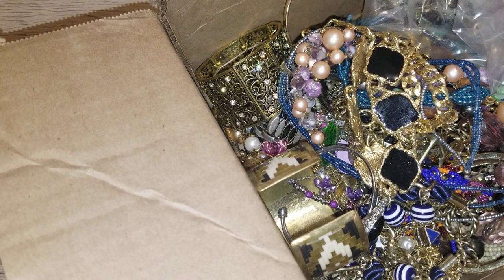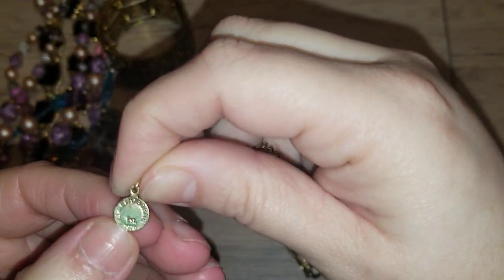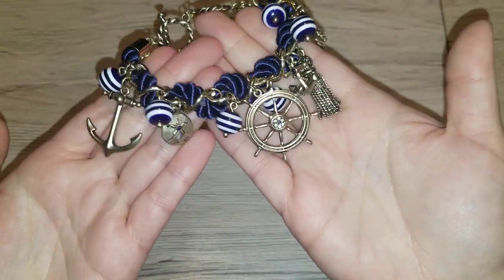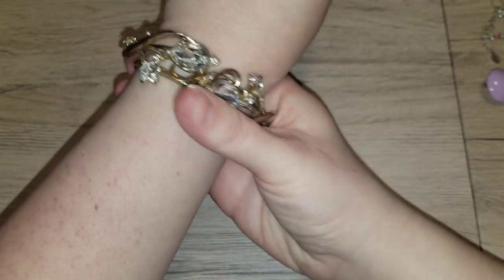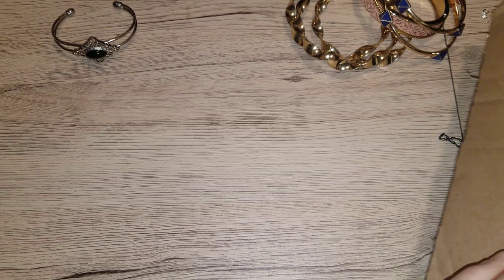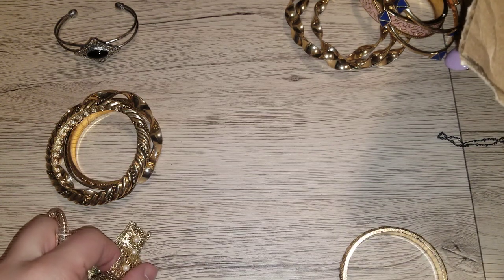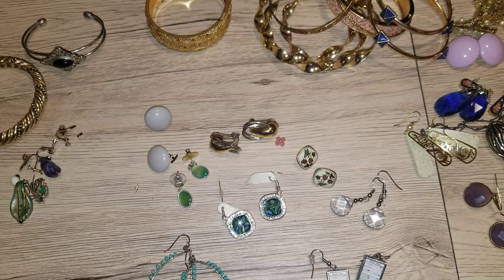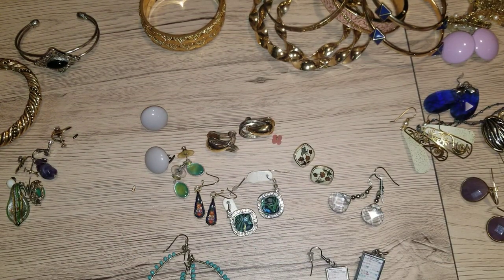New Jersey Goodwill Bluebox Mystery Jewelry Unboxing- For the love of Jewelry 💕💕💕💕